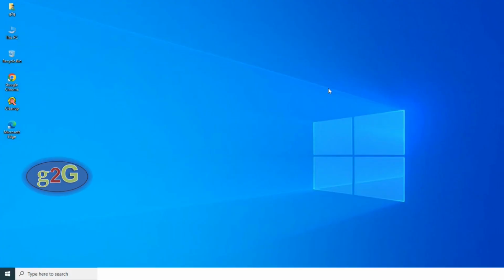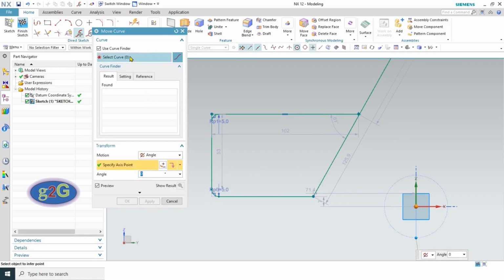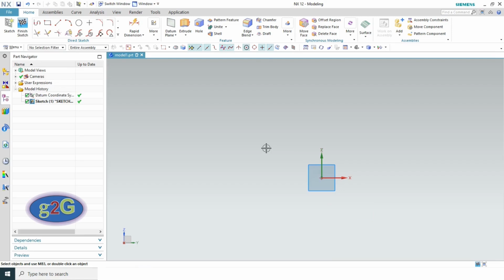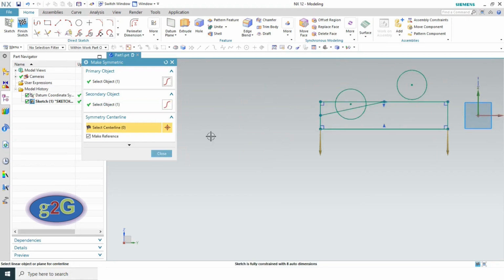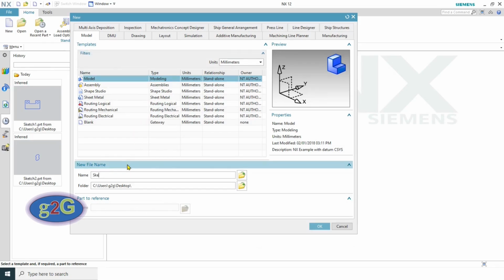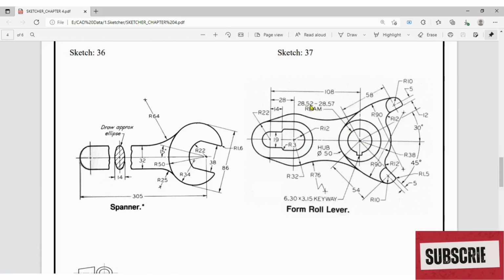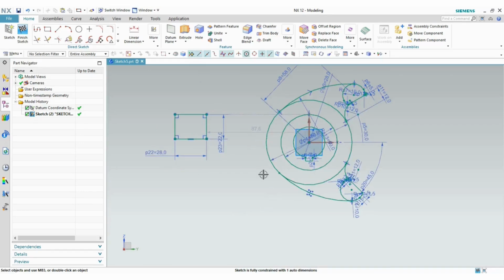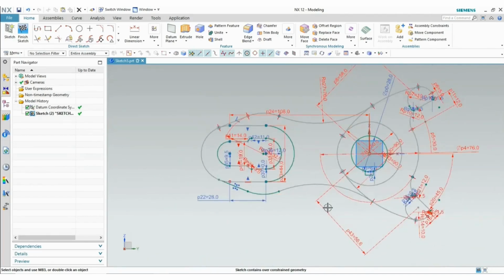Lesson 1 | NX - Sketcher | Siemens NX CAD